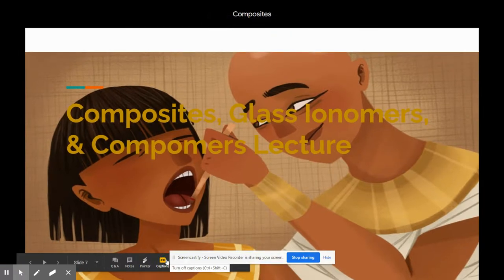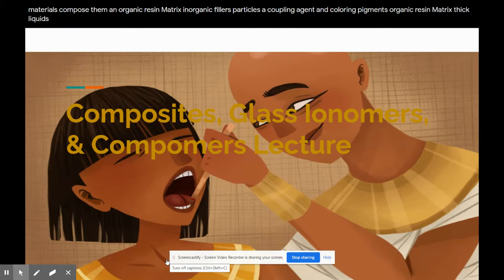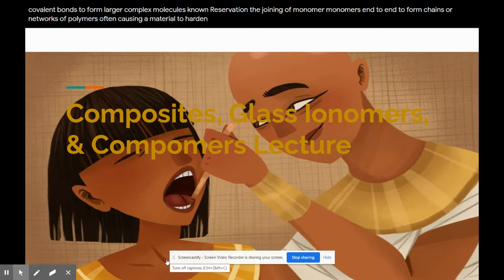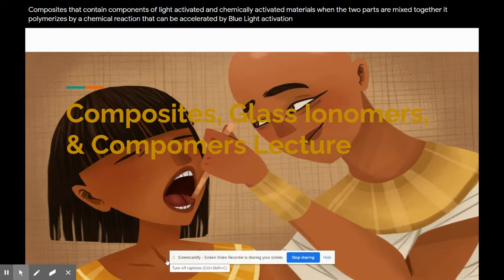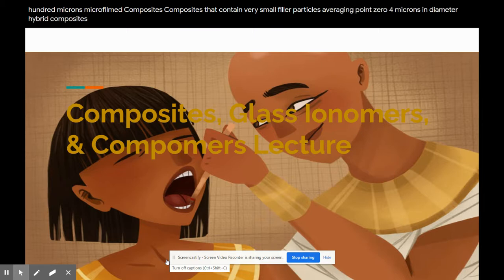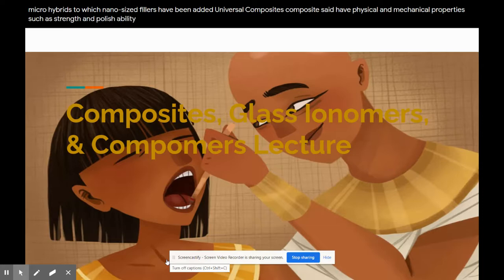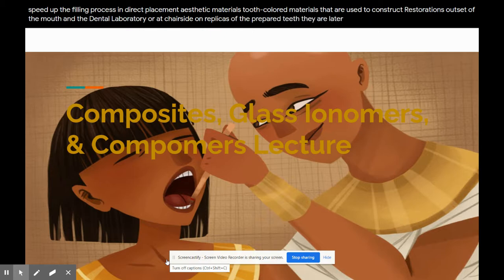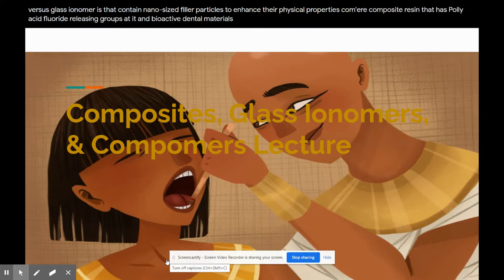Composites, Glass Ionomers, and Compomers LECTURE